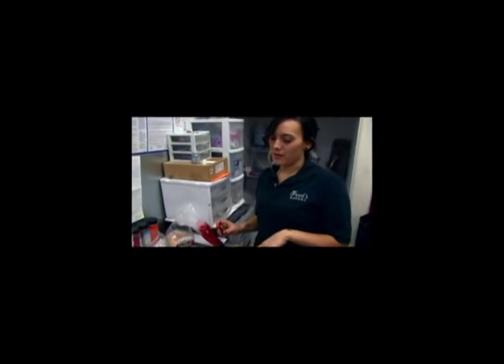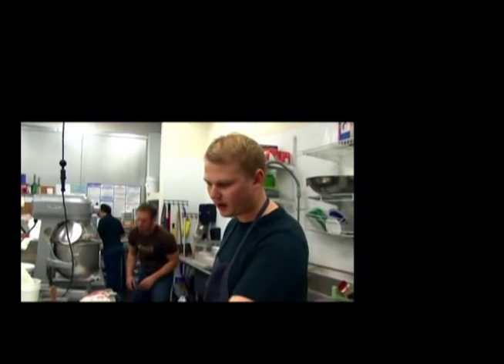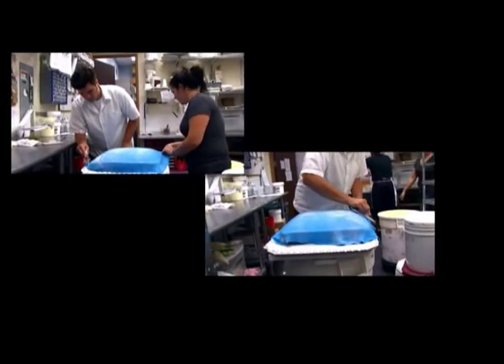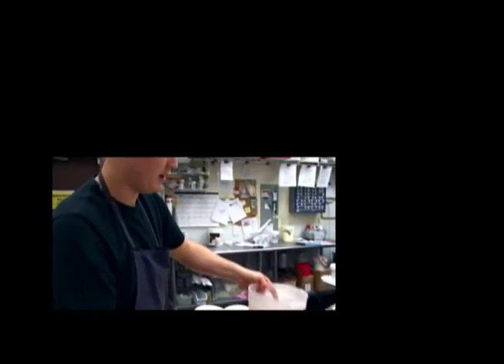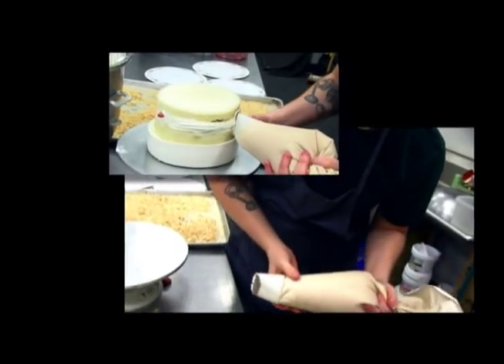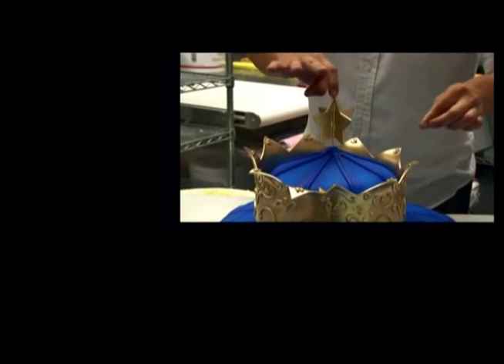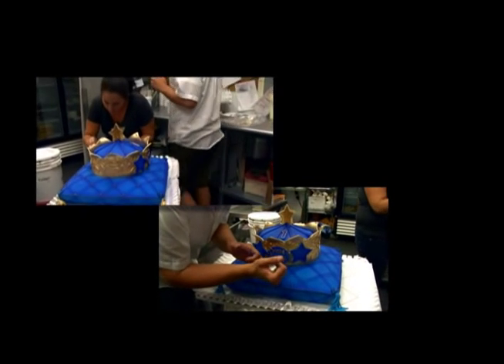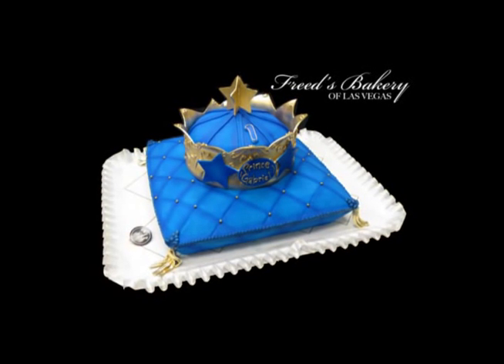A Look Around Freed's Bakery in Las Vegas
Take a tour of Freed's Bakery in Las Vegas well-known for it's quality and creativity... from blood-spattered zombie cupcakes, to the most eloquent wedding cakes, and everything in between!